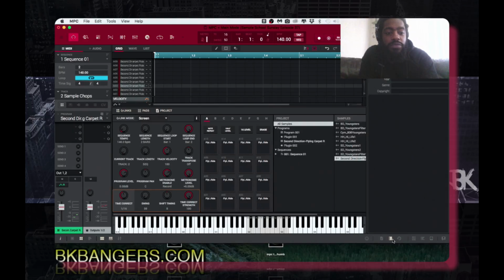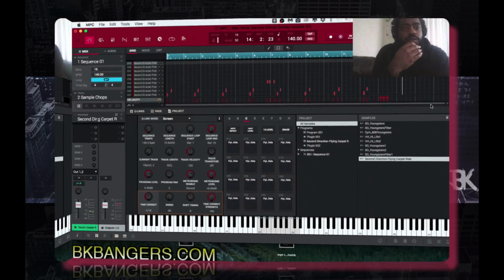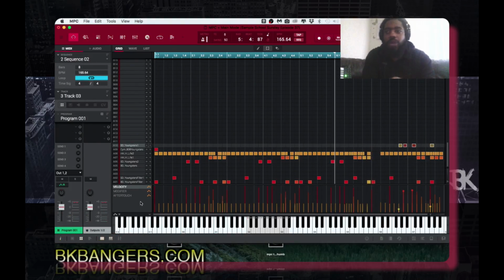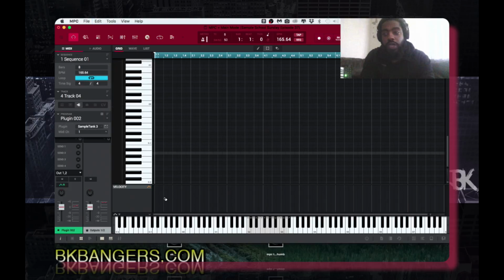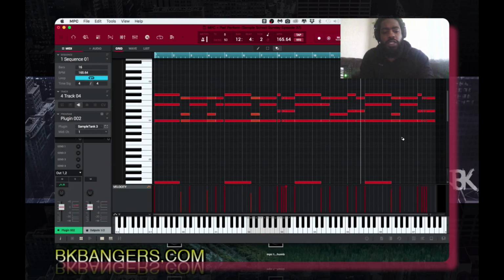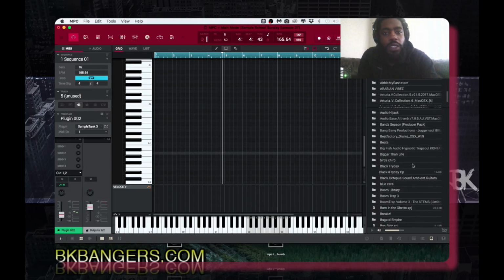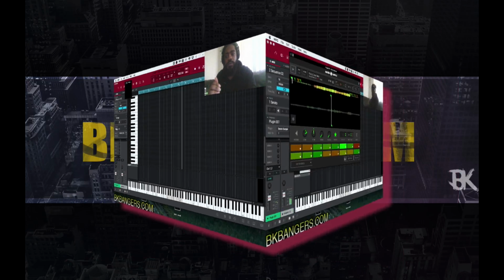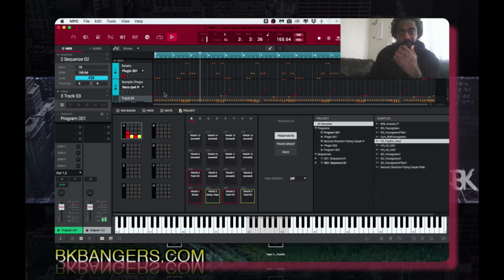Sample School Sunday Episode 37 | MPC Live 2 1 Software | Flying Carpet Second Direction🔥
In this episode of sample school Sundays, I take a magic flying carpet ride down with second direction. with the MPC Live MPC 2.1 software I am able to navigate a dope sample and flip it on its ear. learn how to make sample beats from scratch with BK every Sunday rite here on bkbangatv --:
MPC Expansions: